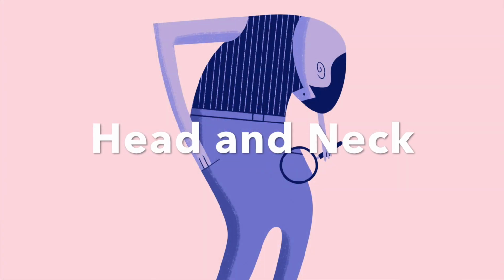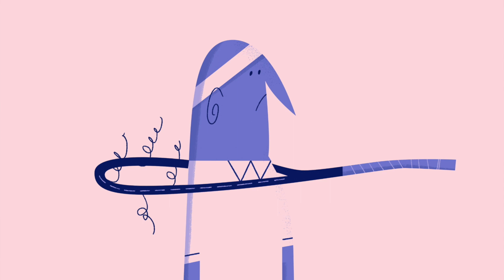The 5 Pain Points of Illustrated People (Odd Bodies Preview) | Making Friends No. 24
Hey guys! I'm pouring most of my resources into producing my upcoming Skillshare class, Odd Bodies: Illustrating Stylized, Expressive People! This is just a quick update/sneak preview of the content that will be a  part of it. I'm super excited to launch the whole thing in early November!